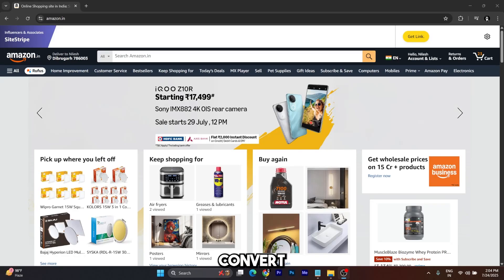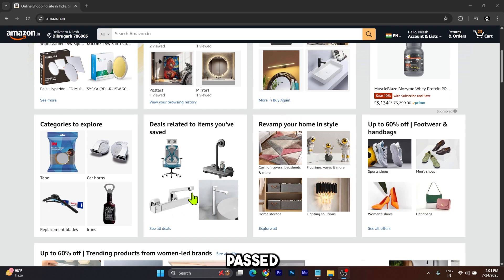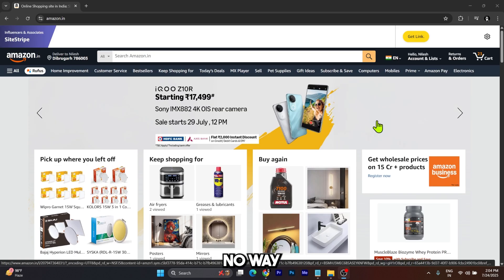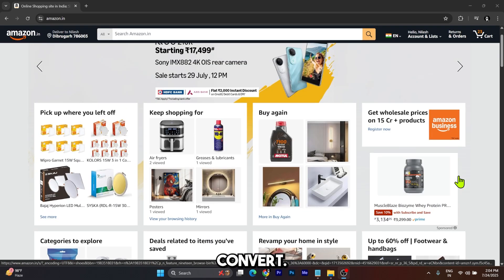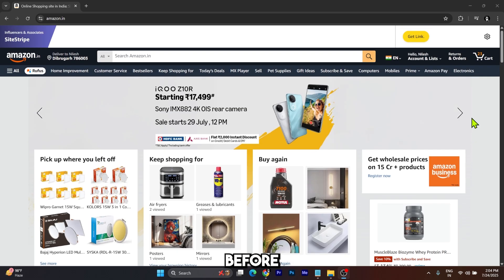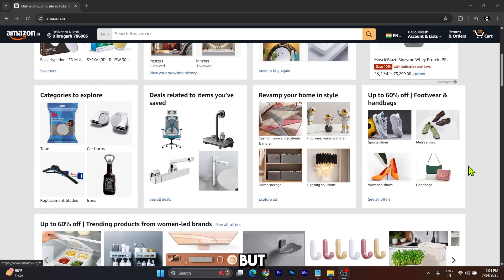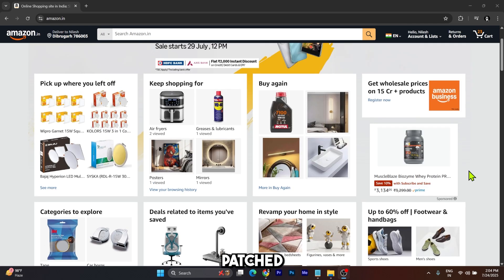How To Convert An Amazon Kindle Book To Pdf Tutorial [NEW UPDATE]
In this video I will teach you guys How To Convert An Amazon Kindle Book To Pdf Tutorial [NEW UPDATE]